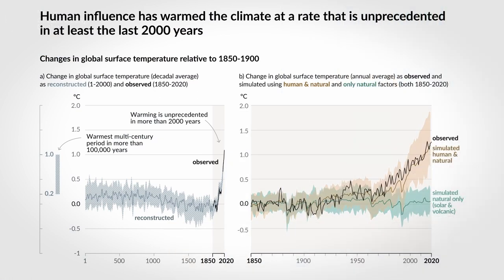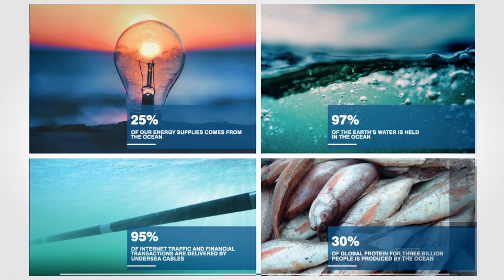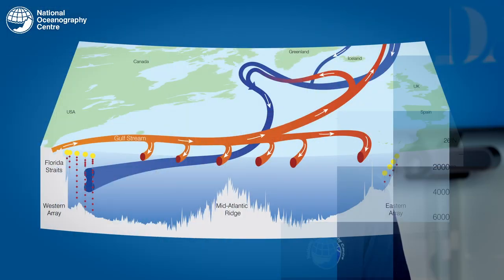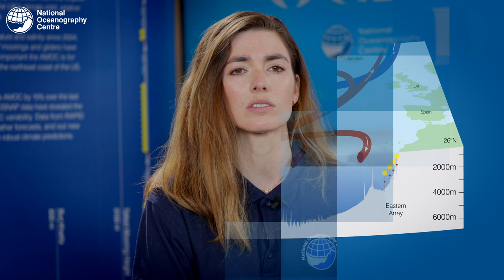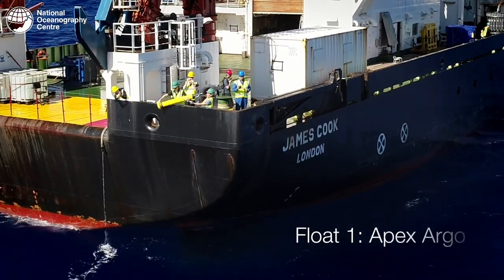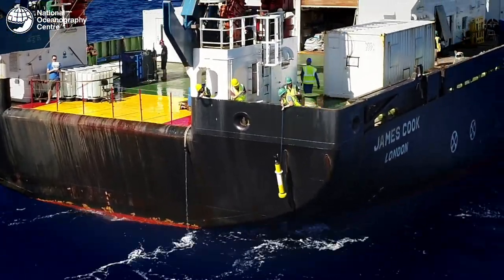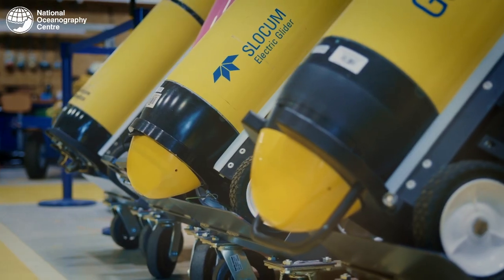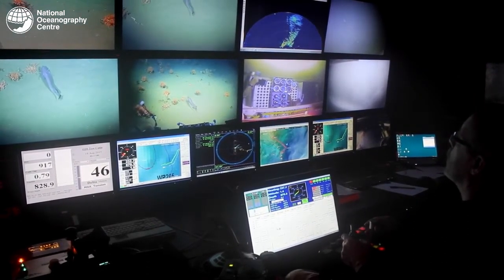World Oceans Day - Our Ocean and the Climate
The ocean has a big role in climate change and learning about the effects is important in helping to combat consequences like sea level rise and flooding. In this video we overview these issues, how we observe the ocean to obtain this information and identify what we can do to help mitigate climate change.